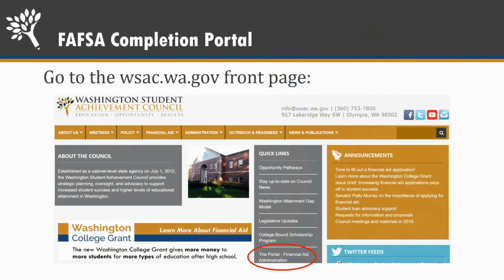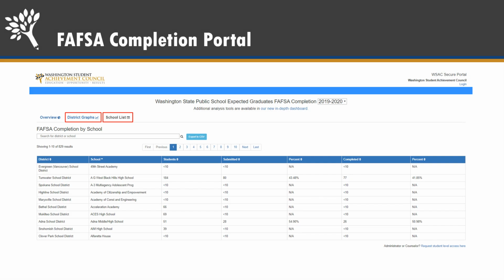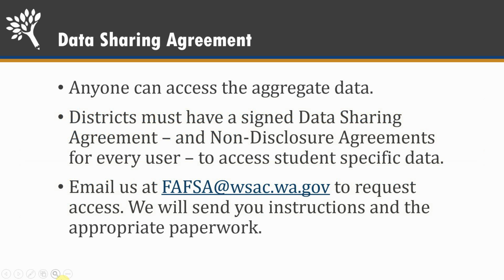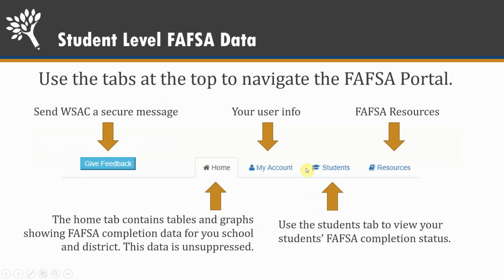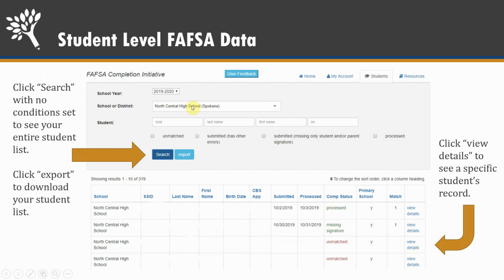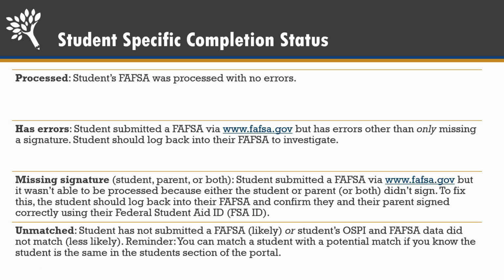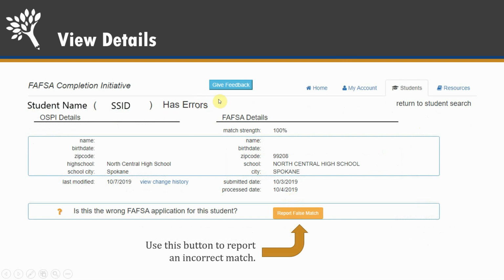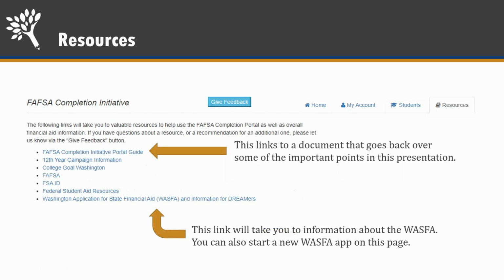How to use the WSAC FAFSA Completion Portal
This video will walk you through the Washington Student Achievement Council’s FAFSA Completion Portal and explain how to use its different features.